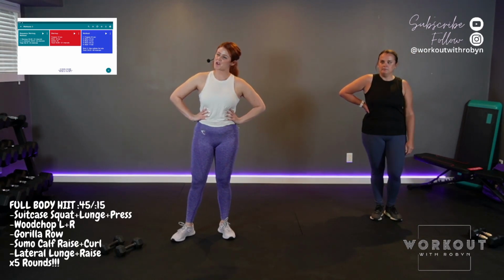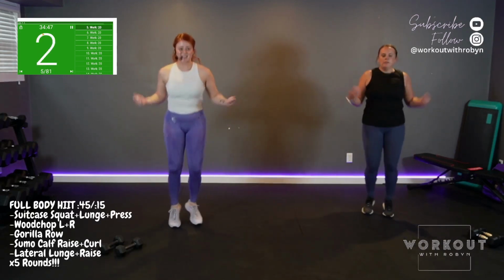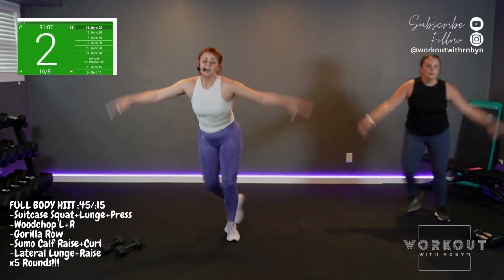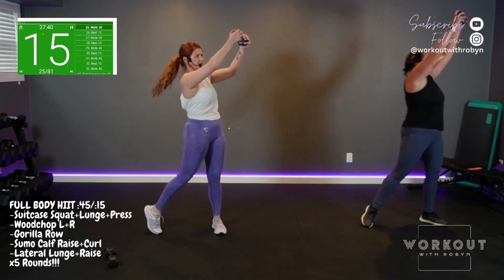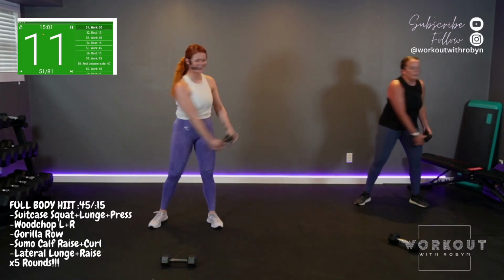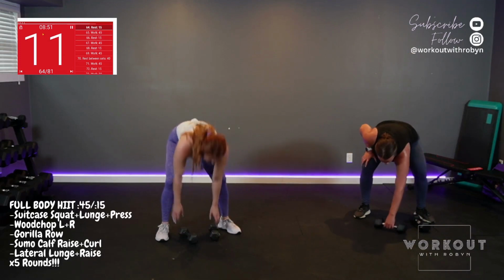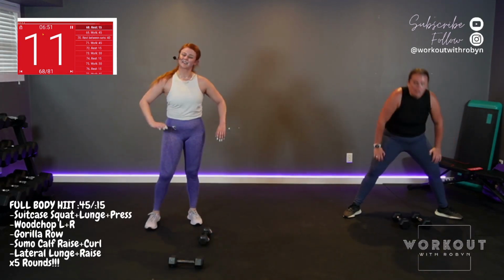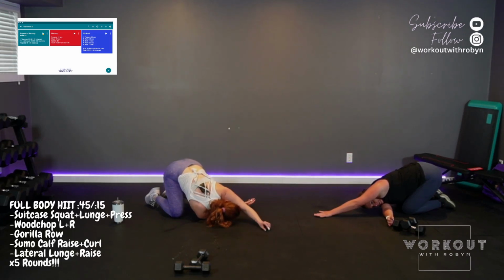FULL BODY HIIT - 40min / High energy, low impact / Bodyweight option available / All standing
Sculpt your body with this workout that targets every muscle group! Better yet, with little to no weights required! The burn will be real, and so will the sweat! Enjoy :)